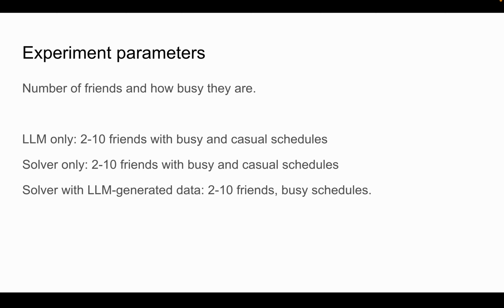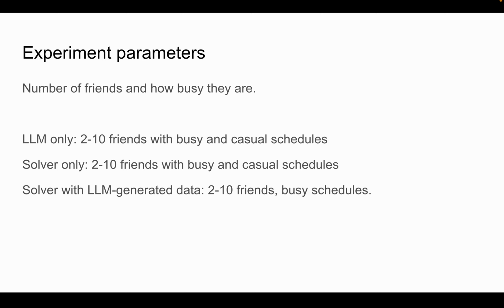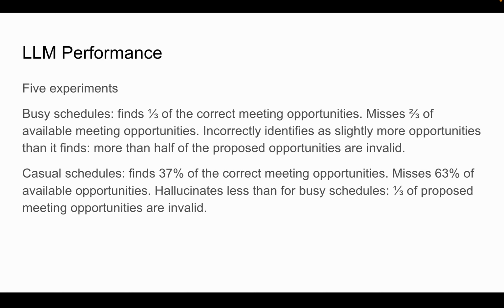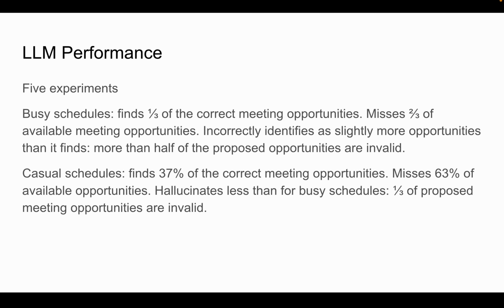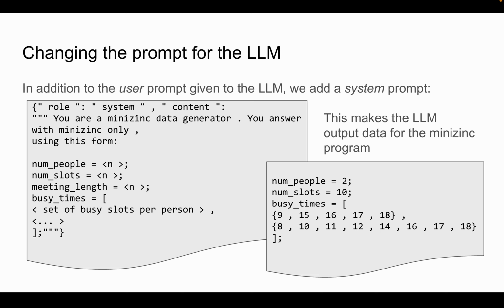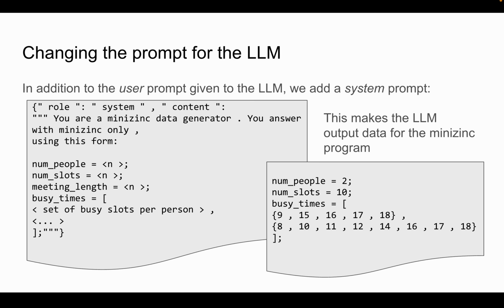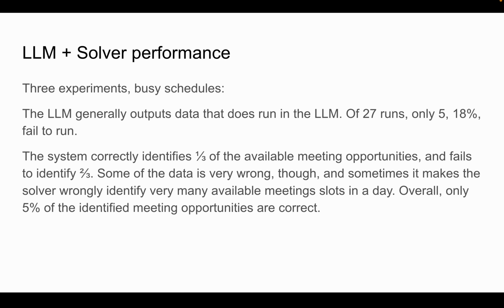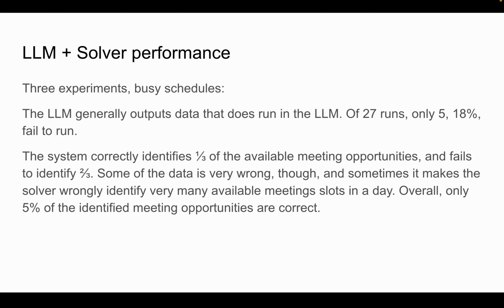Solver Augmented LLM Reasoning for Collective Decision Making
Assignment for the WASP AI & ML course 2025